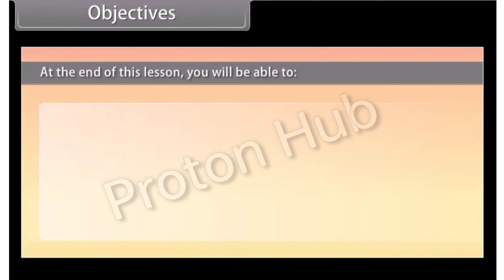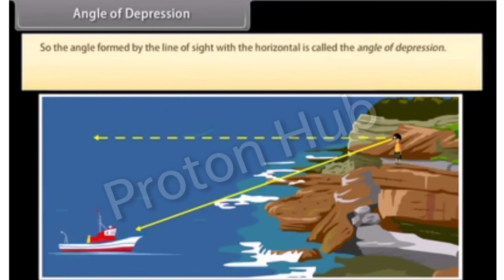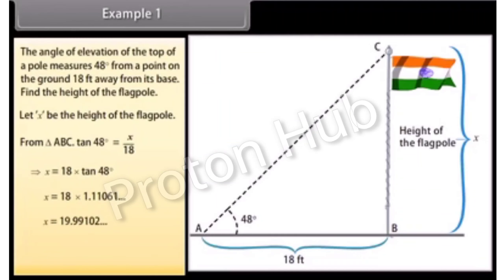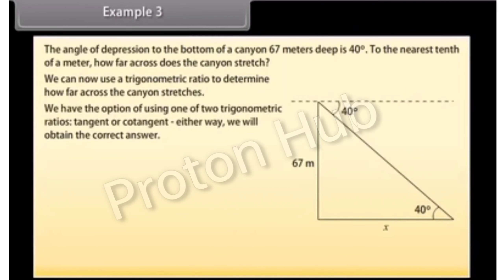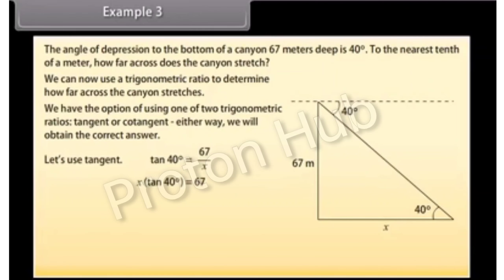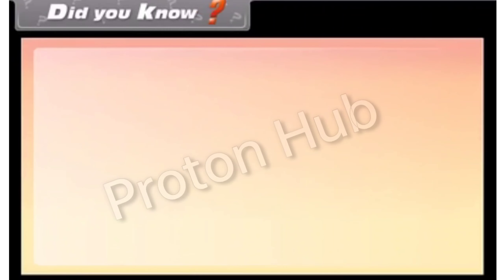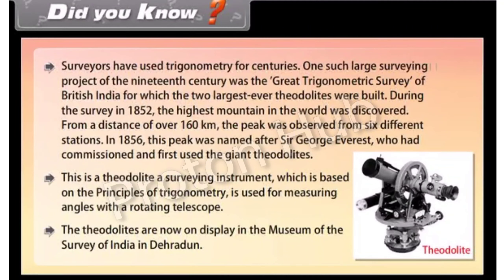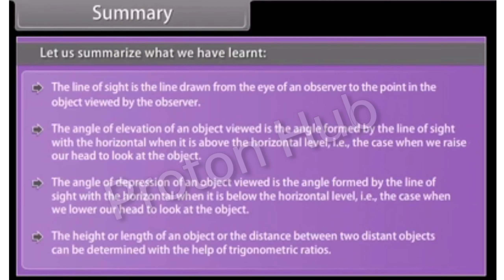Chapter 9 | Some Applications of Trigonometry | Class 10 Maths | Proton Hub